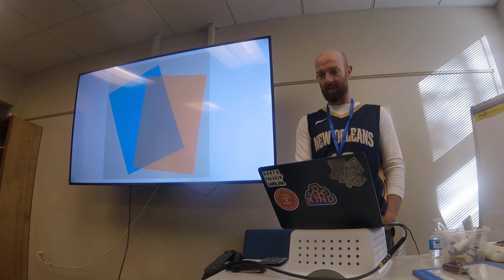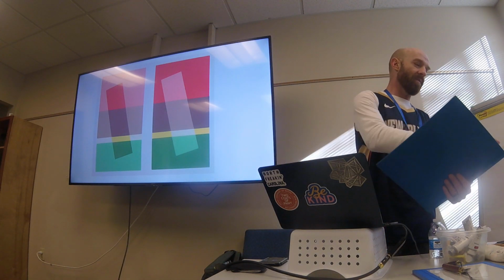Class 4 Part 1